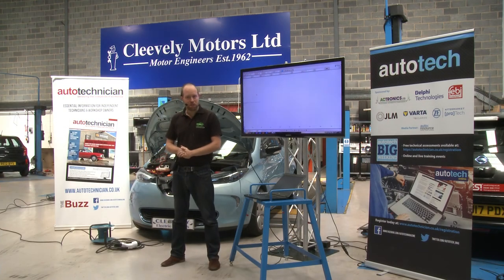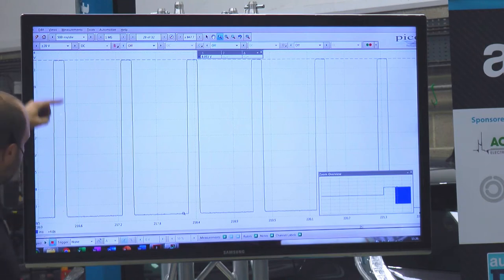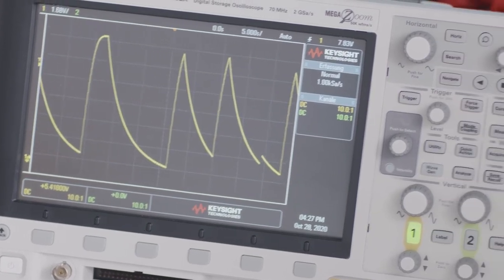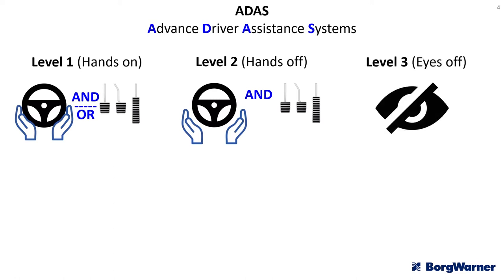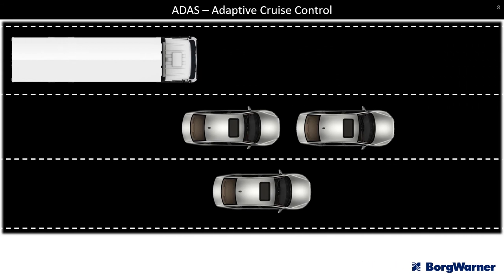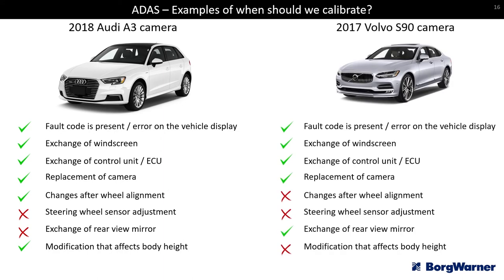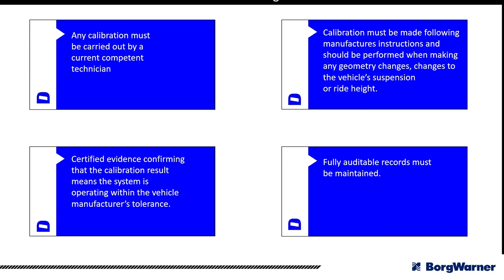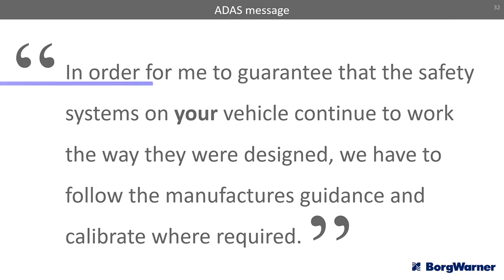Autotech Online Volume 3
Pete Melville, HEVRA: Electric vehicle charging points...
Pete investigates the communication between an EV and the charging point, demonstrating the source of potential charging faults on a Renault Zoe.

Delphi Technologies: Overview of Advanced Driver-Assistance Systems, ADAS...
Within this 37-minute video, Delphi trainer Phil Mitchell explains how ADAS works, why it needs calibrating, the evidence workshops need to provide customers and the consequences of not calibrating theses safety systems.

00:00 Pete Melville, HEVRA: Electric vehicle charging points
13:20 ZF [pro] Tech
16:30 Delphi, Autotech Online Tests, Big Weekend